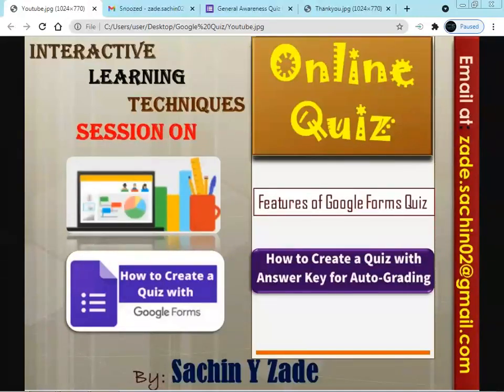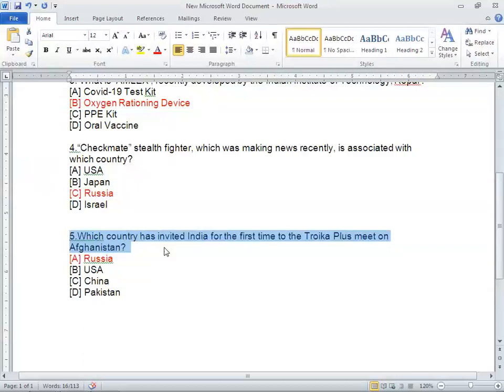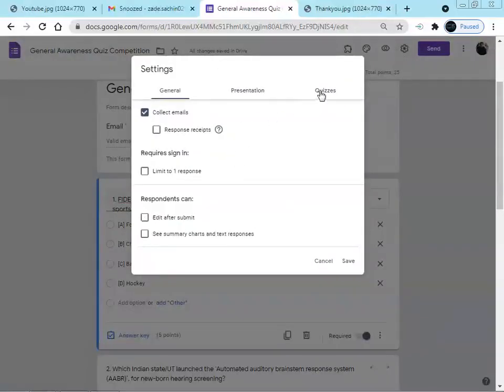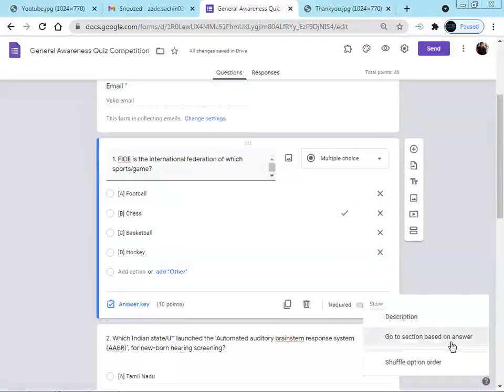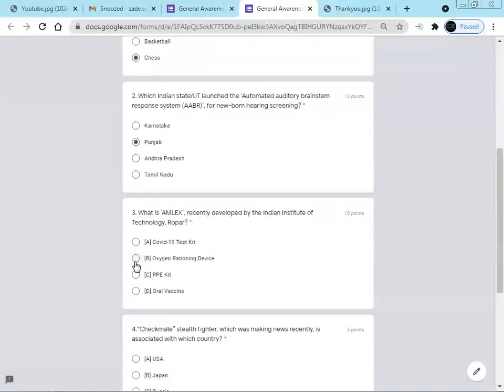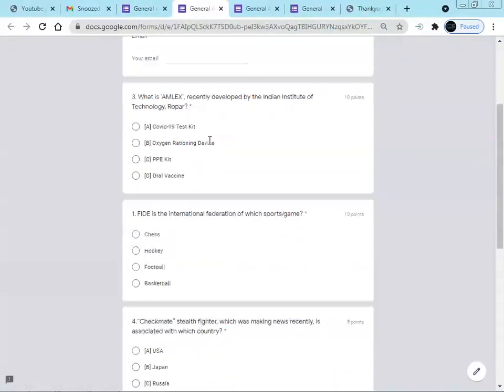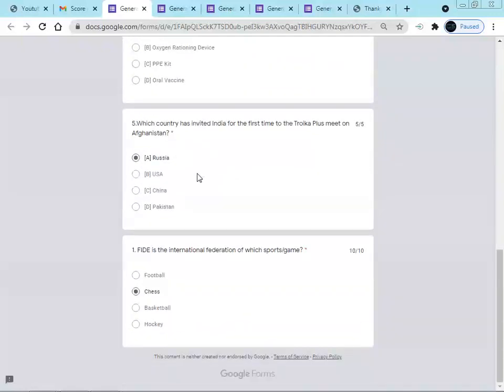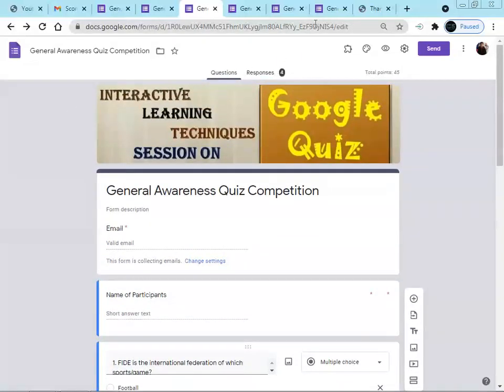Google quiz | How to create Google Quiz | Online Quiz | Quizzes | Custom Settings in Google Quiz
A quiz is a form of game or mind sport in which players attempt to answer questions correctly about a certain or variety of subjects.

Features of Google Forms Quizzes
Here are some important features of Google Forms that are often overlooked, but can be quite helpful when you are creating quizzes.

How to create Online Quiz | Google Quiz?
How to Shuffle Order of Options?
How to Shuffle Questions?
How to release Grade?
How to Set Preferences?